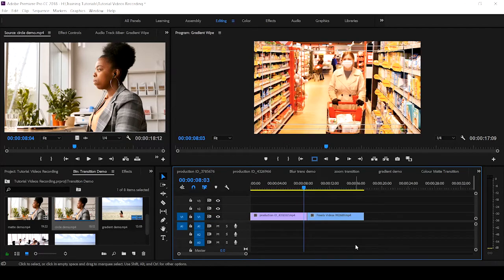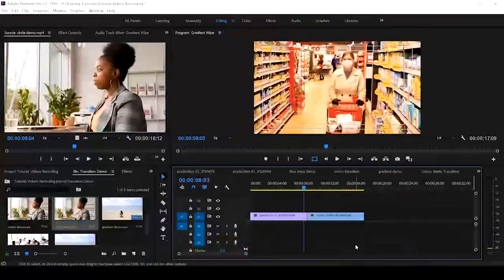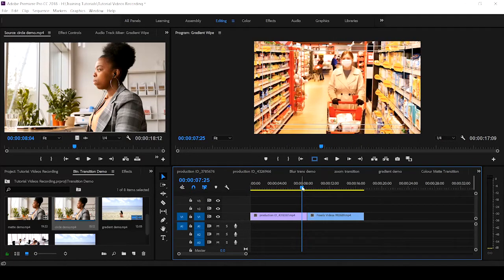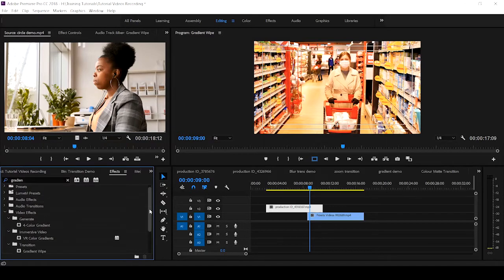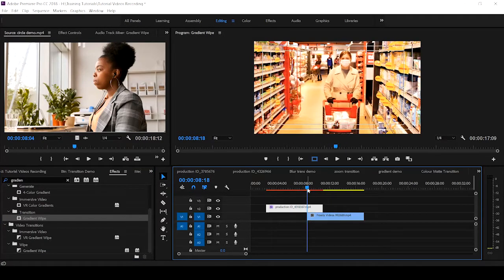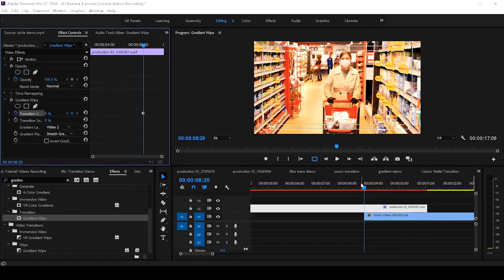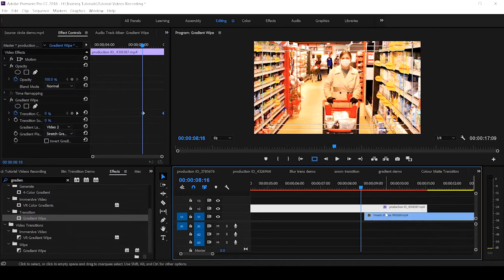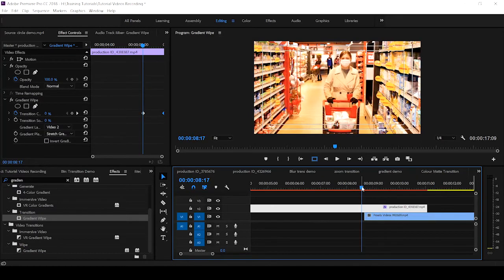ADOBE PREMIERE PRO TUTORIAL- GRADIENT WIPE TRANSITION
"Graded Picture Playground" This is a step by step tutorial on "how to Gradient Wipe Transition inside Adobe Premiere Pro CC". At the end of this tutorial, you will be able to use Make gradient transition

DOMESTIC ACCOUNTS:
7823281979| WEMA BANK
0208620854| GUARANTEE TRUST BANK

Watch other Video tutorials of Premiere Pro video Editing